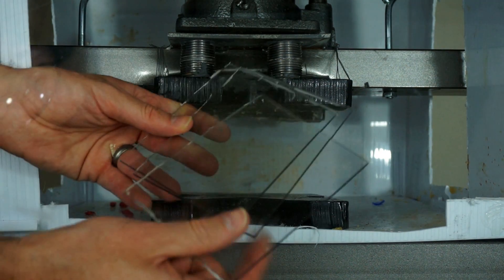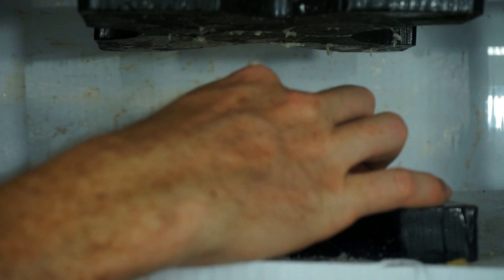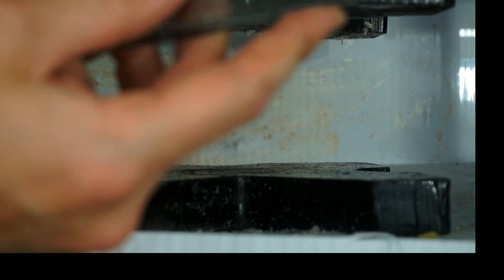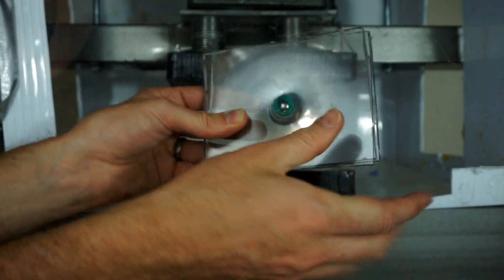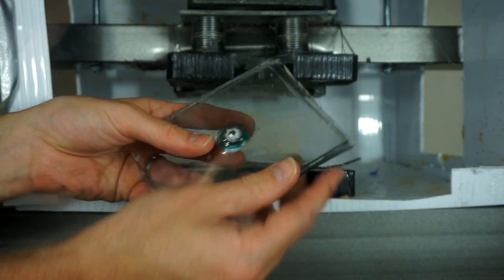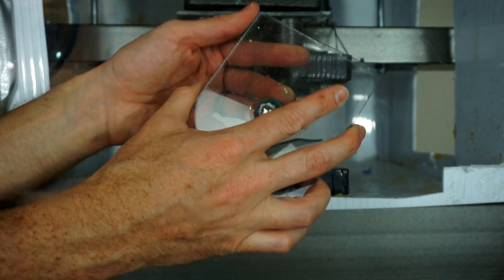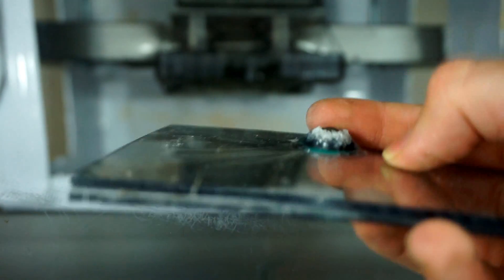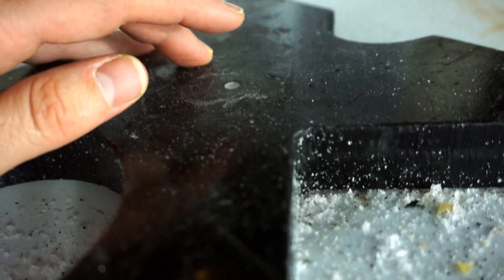Bullet Proof Glass Crushed With Hydraulic Press and Steel Ball Bearing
In this video I press a steel ball bearing through 4 sheets of bullet proof glass! The results are awesome! The steel ball bearing looks just like it was a projectile shot into the polycarbonate or bullet proof glass. As the hydraulic press crushes the steel ball bearing into each of the sheets of bullet proof glass, they bend up and around the ball bearing. I show how the ball bearing went into the glass. True bullet proof glass actually has glass laminated in layers, but this is just the polycarbonate component.